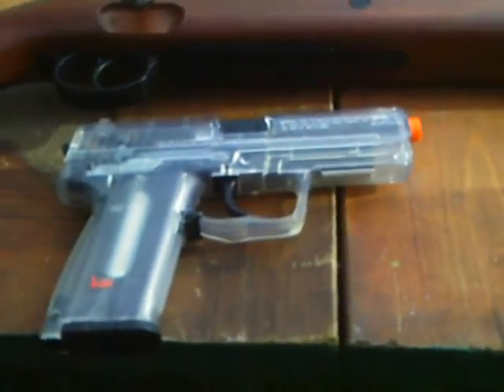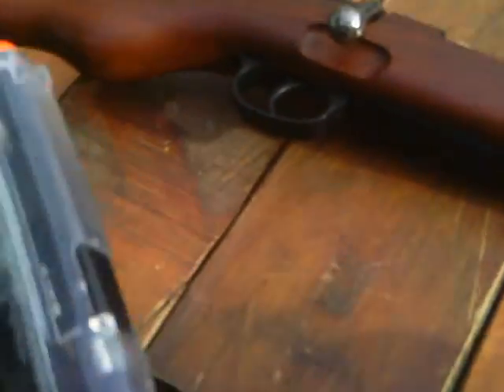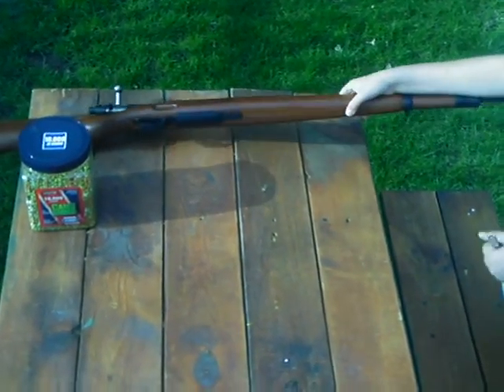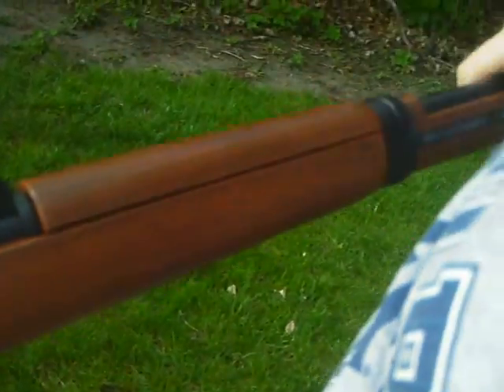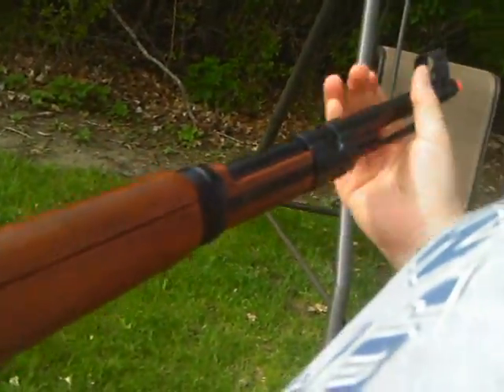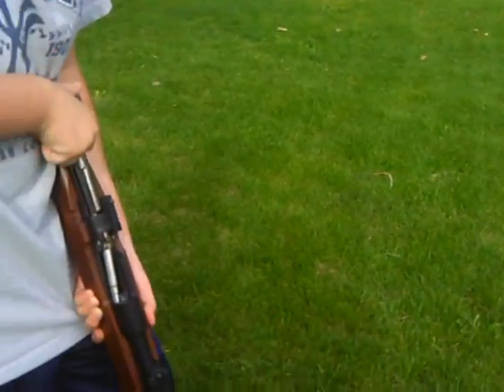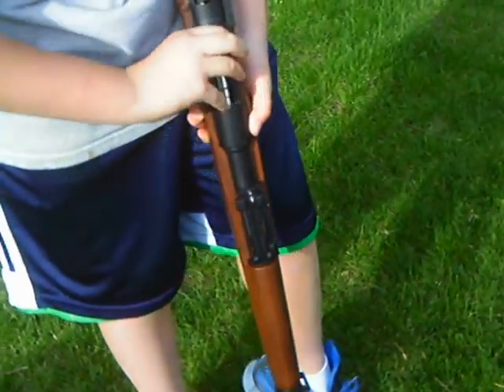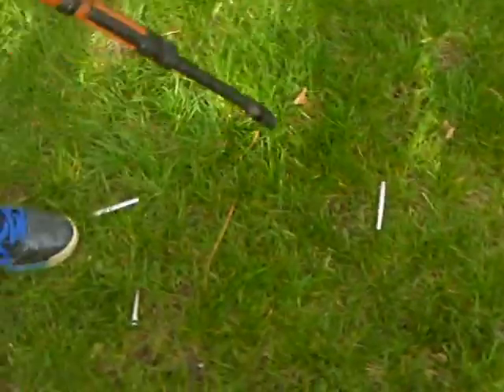usp 45+kar 98